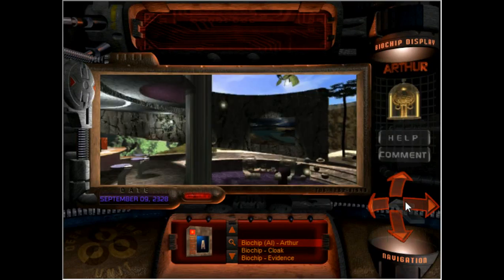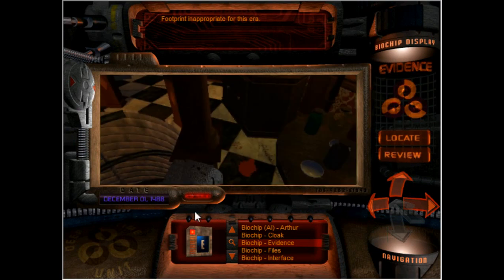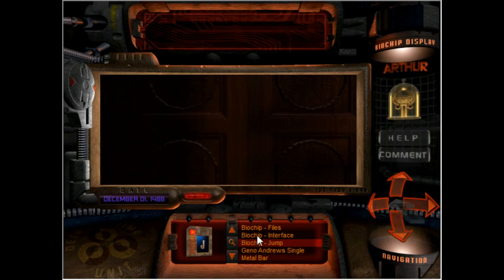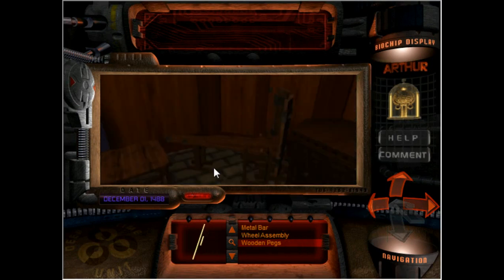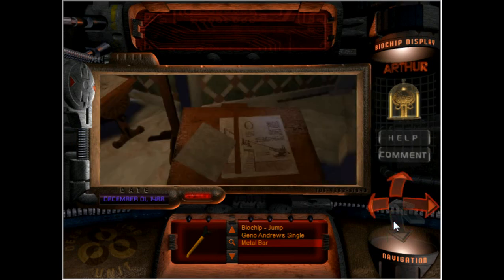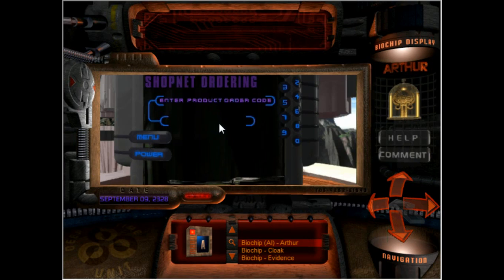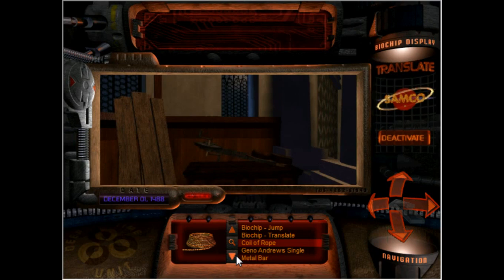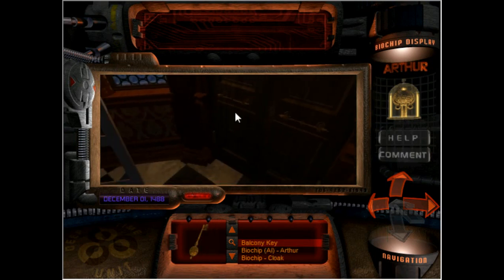Journeyman Project 2 - Buried In Time - Da Vinci Level - Part 1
Journeyman Project 2 - Buried In Time - Da Vinci Level, and my long frustrating search for a frigging hammer

Streamed to TwitchTV with OBS, then uploaded from there to here :)